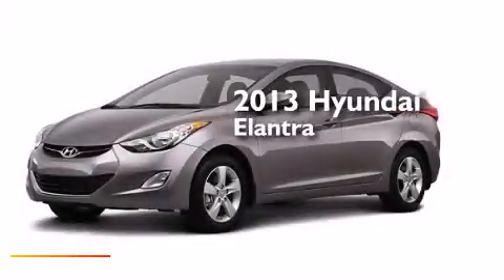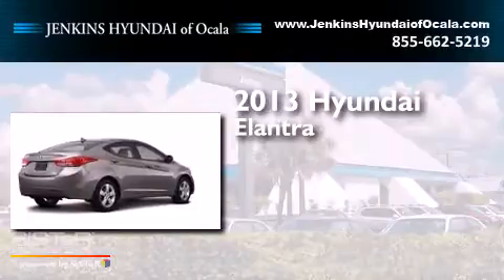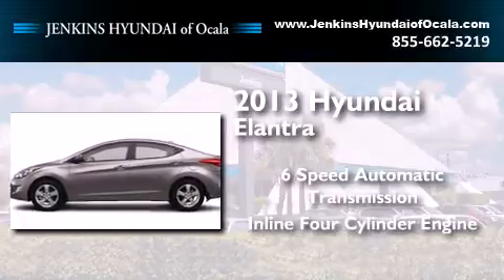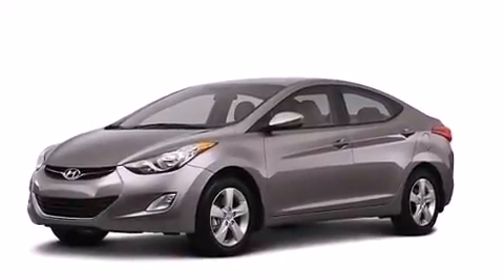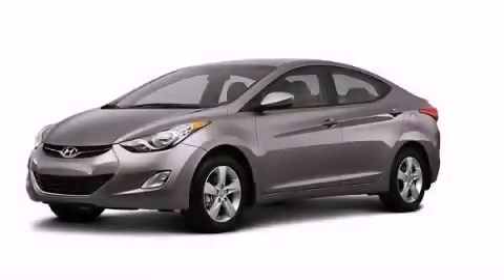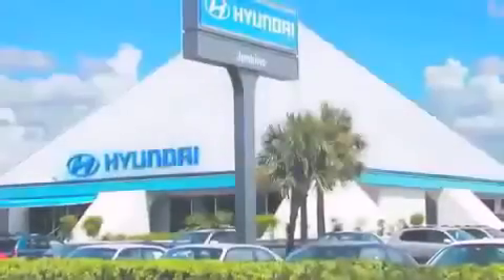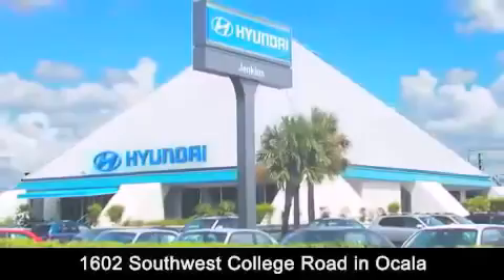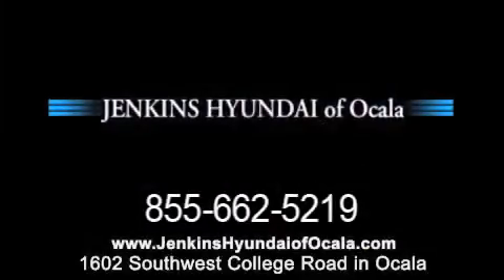2013 Hyundai Elantra Ocala FL 34474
We've been honored to serve the Ocala FL area , we promise that your experience at our dealership will exceed your expectations ! Year : 2013 Make : Hyundai Model : Elantra Engine : Gas I4 1.8L/110 Trans . : Automatic Exterior : Desert Bronze Interior : Beige Stock : O7055 Jenkins Hyundai of Ocala 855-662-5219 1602 S.W. College Road Ocala , FL 34471